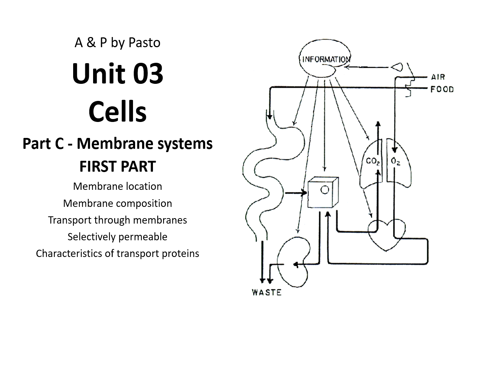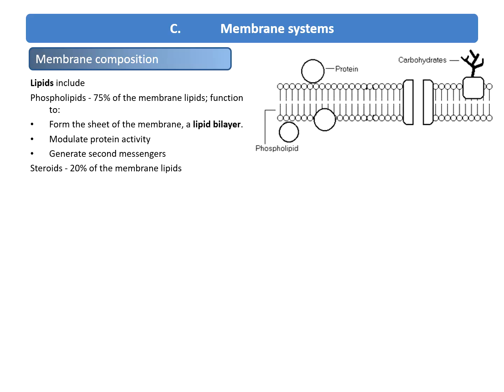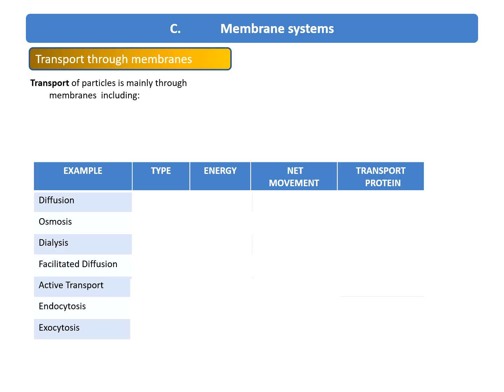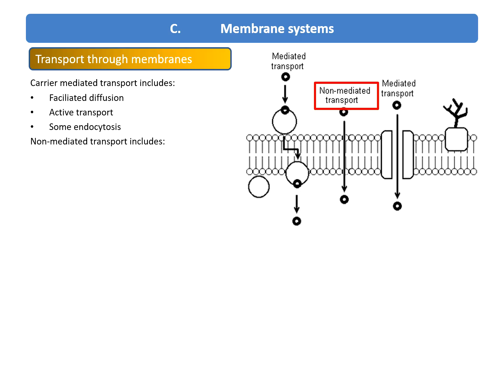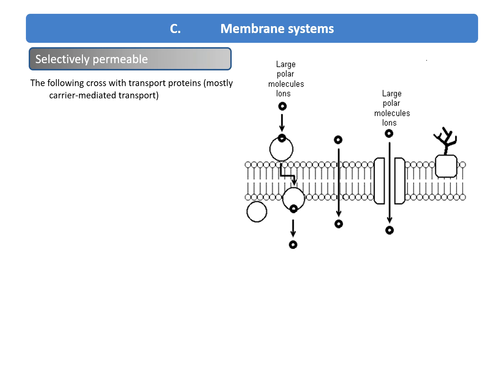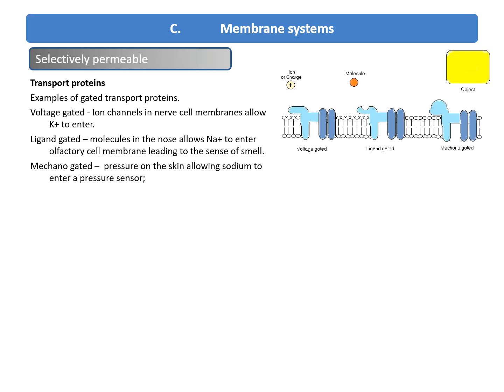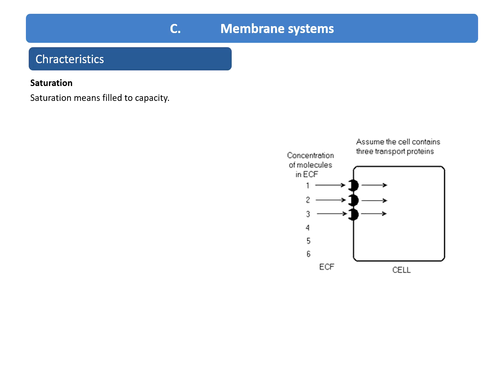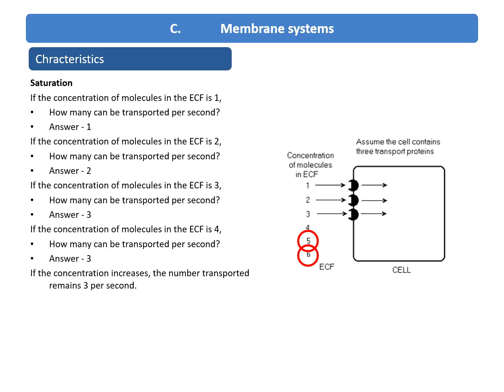Unit 03 cells part C FIRST PART - Membrane structure, membrane transport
Membranes are composed of lipids, proteins, and carbohydrates
Diffusion
Osmosis
Dialysis
Facilitated diffusion
Active transport
Membranes are selectively permeable
Carrier mediated transport
Transport proteins are gated